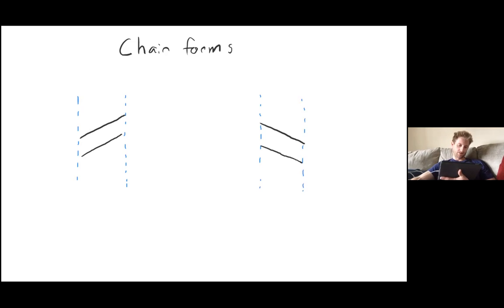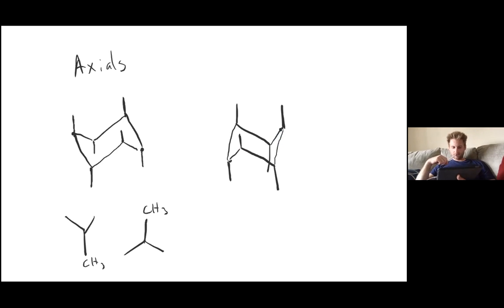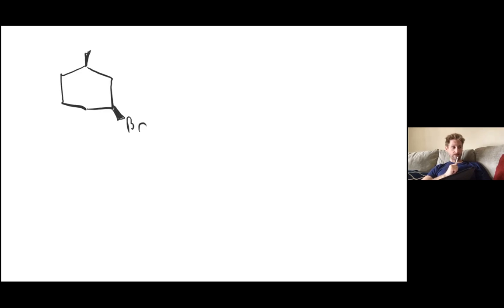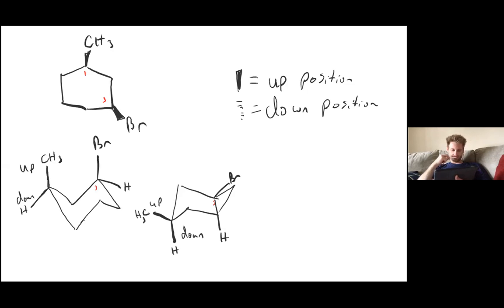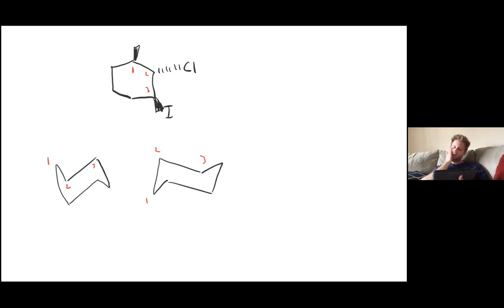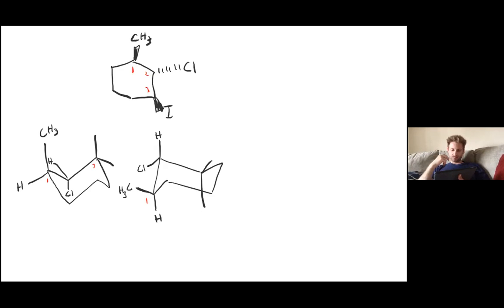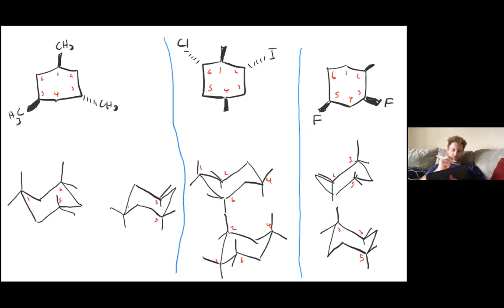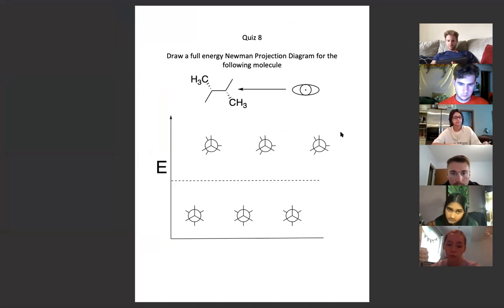Thursday June 24 Reci